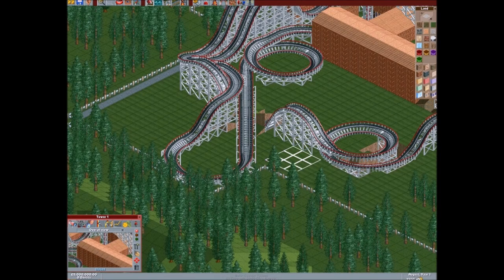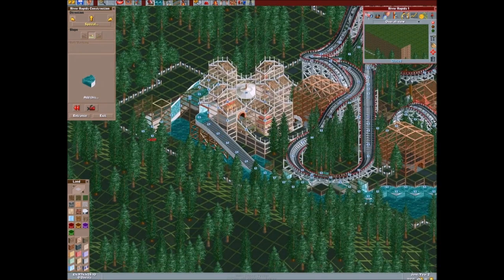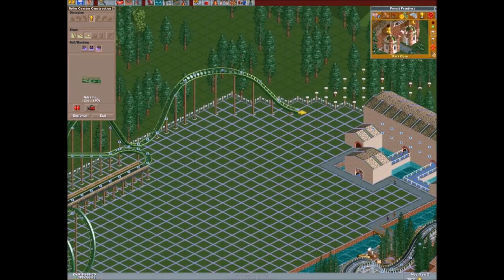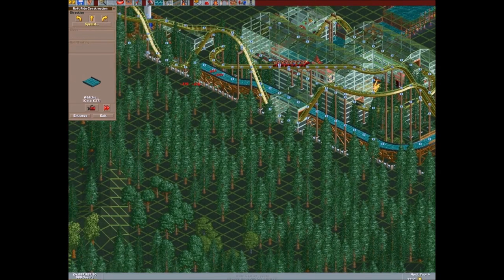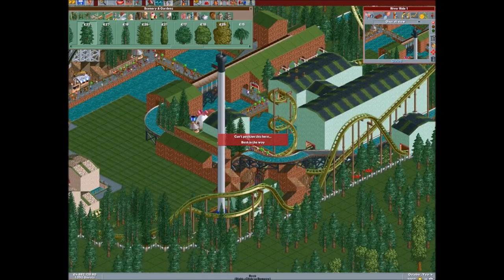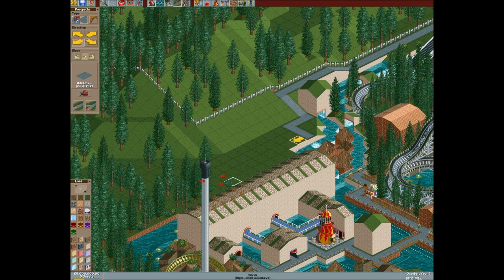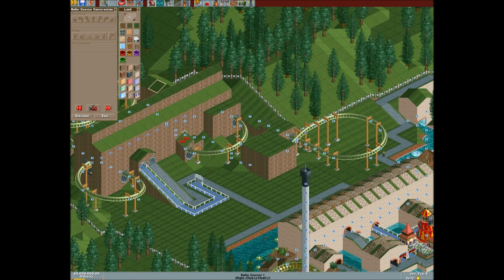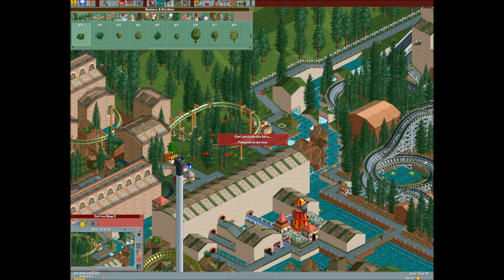RollerCoaster Tycoon - Forest Frontiers FULL TIMELAPSE with commentary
RollerCoaster Tycoon 1 (CD version, not Steam or OpenRCT2)
+Added Attractions
+Loopy Landscapes
Patched with Drexler
Trainer used: Beast Trainer V.2.3

'Groundwork'
'Fretless'
'I can feel it coming'
'Fantasia Fantasia'
'Hiding your reality'
'Getting it done'
'Werq'
'Carefree'